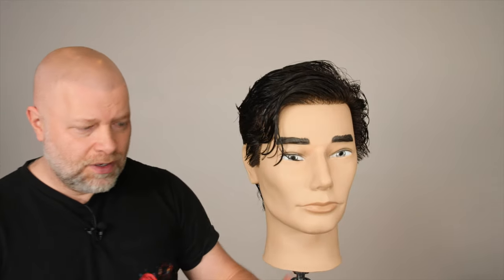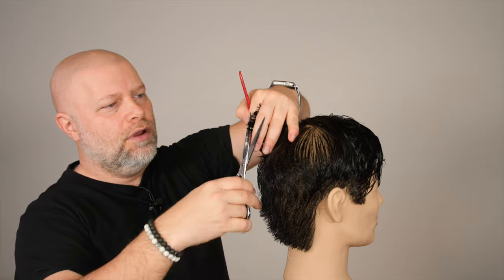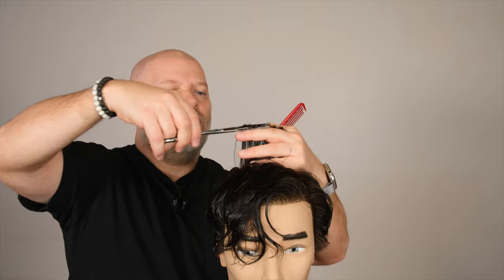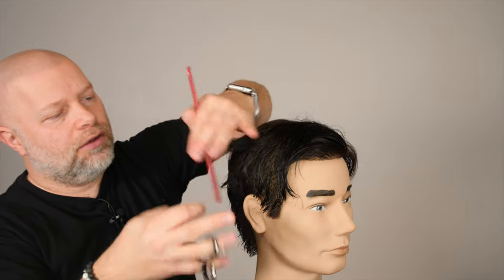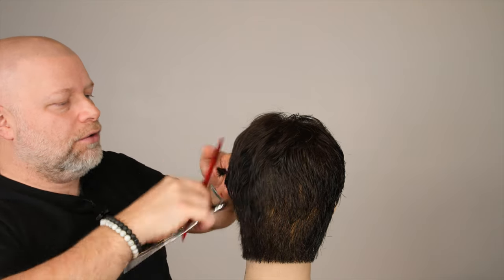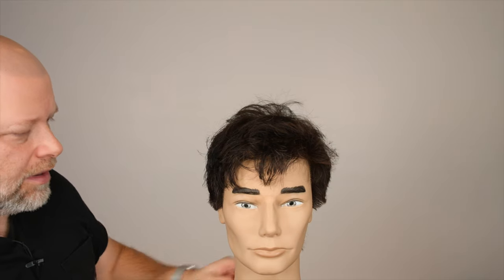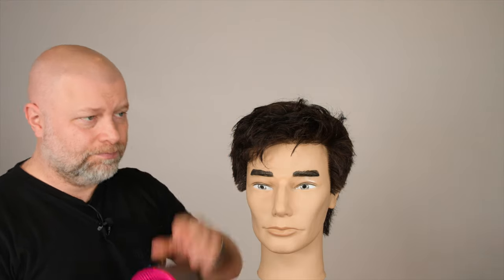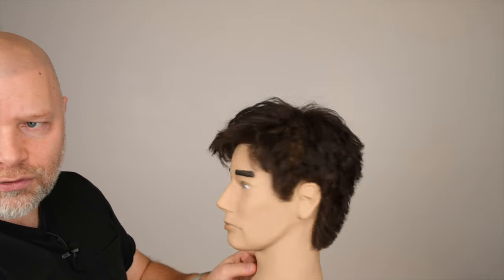The Last of Us Joel Haircut Tutorial Pedro Pascal HBO Max - TheSalonGuy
Here is the Joel haircut tutorial from the HBO Max series The Last of Us played by Pedro Pascal.